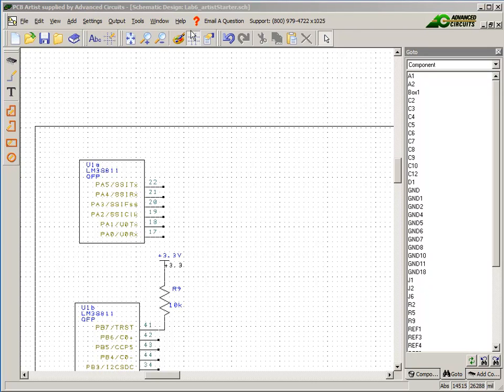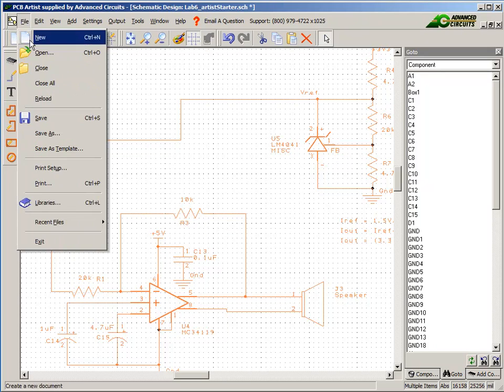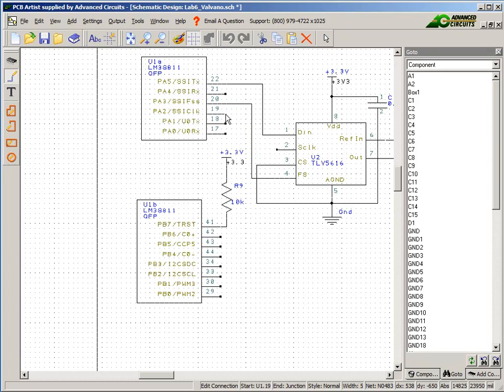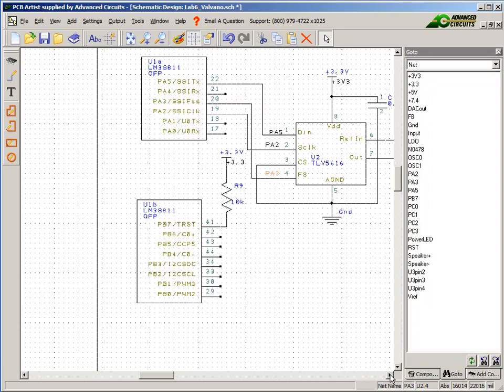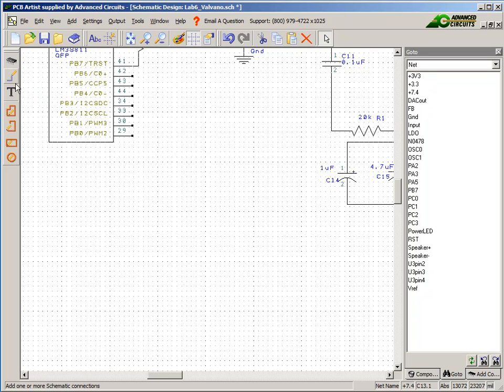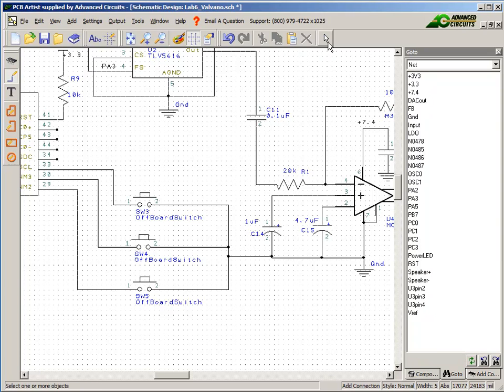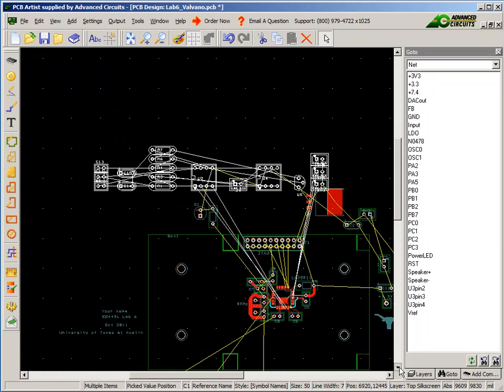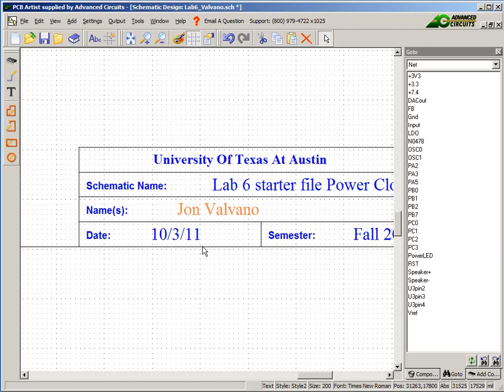Lab6Prep.mp4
University of Texas, EE445L Lab 6 preparation. Initial steps in creating a PCB by importing Lab 5 into the Lab 6 starter files. (When I say 7.5V, I mean 7.4V). Also remember to add some interesting signals to the logic analyzer.